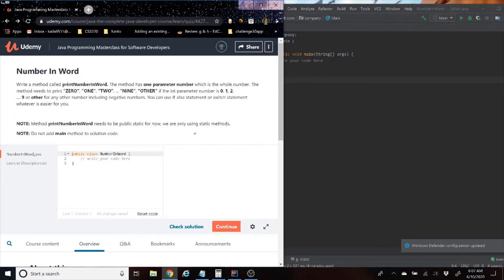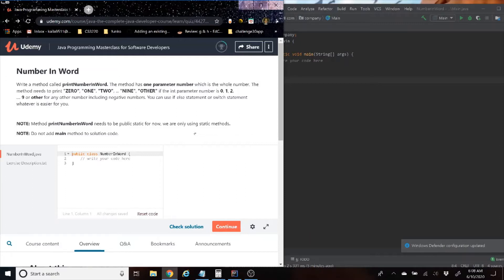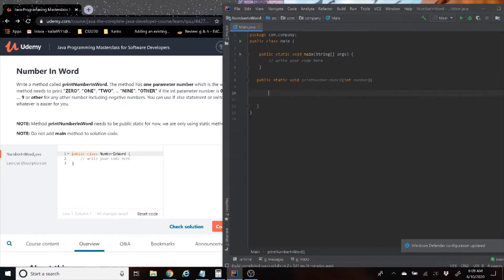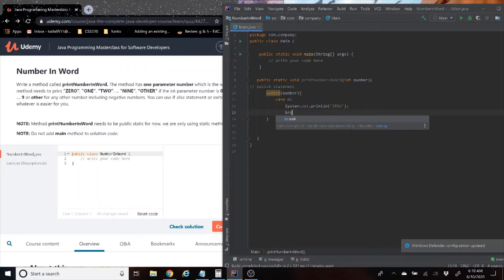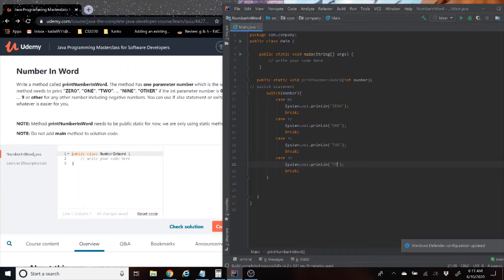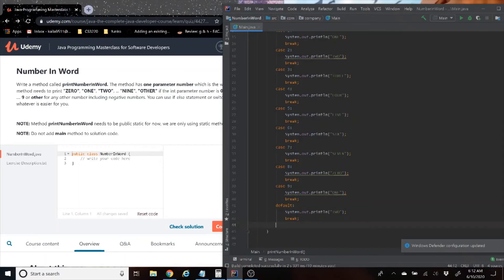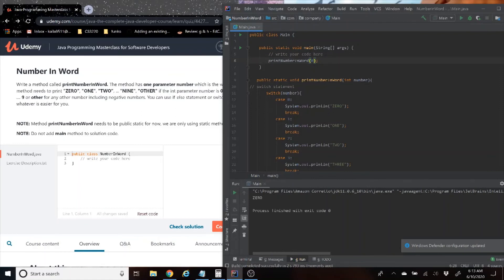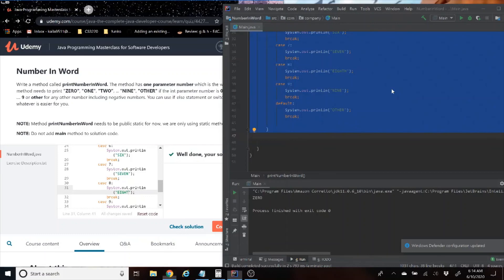Java: The Integer to String Conversion Explained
Welcome everyone! Thank you for turning into the channel. For any newcomers, My name is Kaila (Kai-la) Mayho (May-ho). In this video today, we are looking at a simple changing number into word  java coding problem.  You can achieve this in several ways. Here I choice to coding using a switch statement. We calculate & work through the logic of creating a program in which it helps to achieve our problem. We  will analyze the question and work through the Udemy Java Software Developer Complete Masterclass problem together then display the results & verify our results. Finally, check our code in the tester which Udemy created for this problem.

If you guys see any errors which I might have missed, have any questions, new ideas for videos, just new around these parts :) or see an alternative way to solve the coding problem, please do not hesitate to leave them in the comments below.  We are a community of programmer working together to make the world a better place. In order for you, to say updated on the latest content.

Coding ain't no joke! But it will all be worth it in the end. Have a great rest of your day. Code you next time!